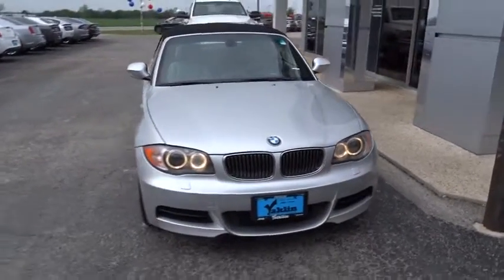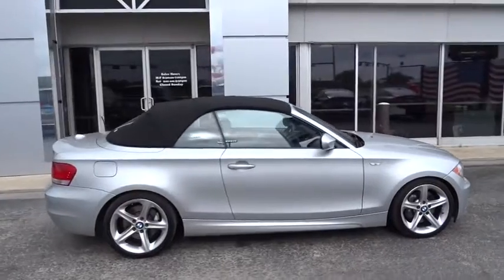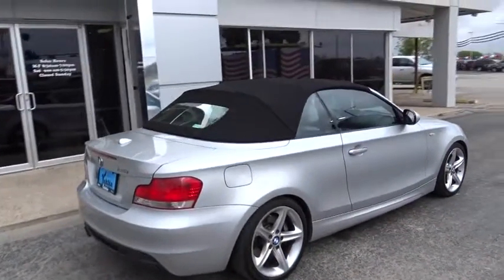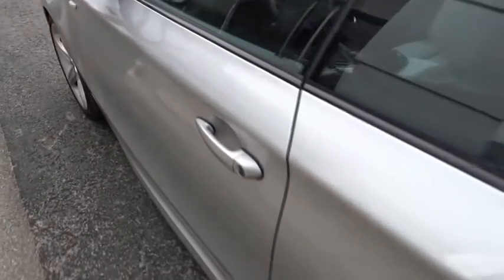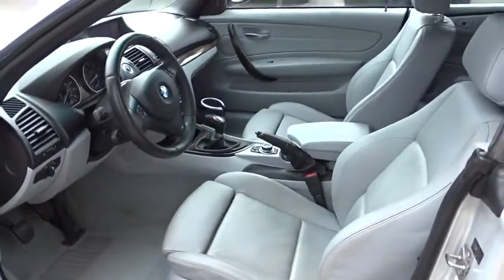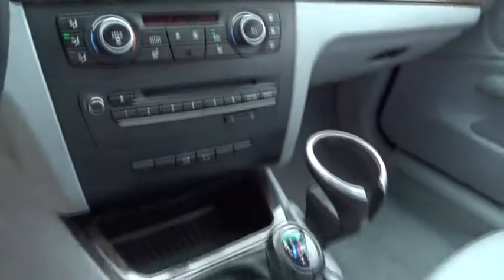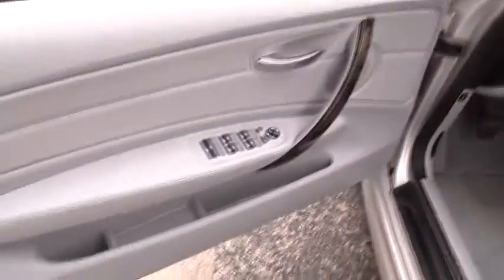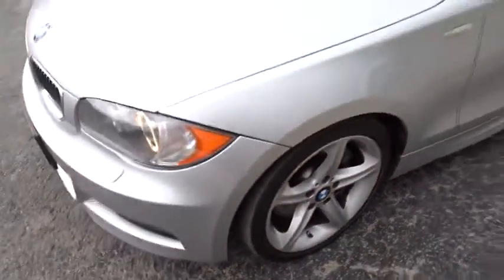2010 BMW 1 Series San Antonio, Austin, Victoria, San Marcos, Seguin, TX 5087A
2010 BMW 1 Series
2010 BMW 1 Series 135i - Stock#: 5087A - VIN#: WBAUN9C56AVE94853

1550 W. Kingsbury Street

SPORT PKG  -inc: 18 x 7.5 front & 18 x 8.5 rear alloy wheels (Style 264)  P215/40R18 front & P245/35R18 rear performance tires  8-way manual front sport seats  M steering wheel  shadowline exterior trim  increased top speed limiter,6-SPEED MANUAL TRANSMISSION  (STD),NAVIGATION SYSTEM  -inc: hard drive  HD Radio  real-time traffic info  voice command,8-WAY PWR FRONT BUCKET SEATS  -inc: driver memory  2-way adjustable headrests  exterior mirror memory,GRAY  BOSTON LEATHER SEAT TRIM,Turbocharged,Rear Wheel Drive,Power Steering,4-Wheel Disc Brakes,Tires - Front Performance,Tires - Rear Performance,Aluminum Wheels,Rear Defrost,Convertible Soft Top,HID headlights,Automatic Headlights,Headlights-Auto-Leveling,Heated Mirrors,Power Mirror(s),Intermittent Wipers,Variable Speed Intermittent Wipers,Rain Sensing Wipers,AM/FM Stereo,CD Player,MP3 Player,Auxiliary Audio Input,HD Radio,Premium Sound System,Premium Synthetic Seats,Bucket Seats,Adjustable Steering Wheel,Steering Wheel Audio Controls,Leather Steering Wheel,Trip Computer,Engine Immobilizer,Power Windows,Power Door Locks,Keyless Entry,Cruise Control,Remote Trunk Release,Climate Control,Multi-Zone A/C,Woodgrain Interior Trim,Power Outlet,Driver Vanity Mirror,Passenger Vanity Mirror,ABS,Brake Assist,Traction Control,Stability Control,Rollover Protection Bars,Daytime Running Lights,Driver Air Bag,Passenger Air Bag,Passenger Air Bag Sensor,Front Side Air Bag,Emergency Trunk Release,Tire Pressure Monitor